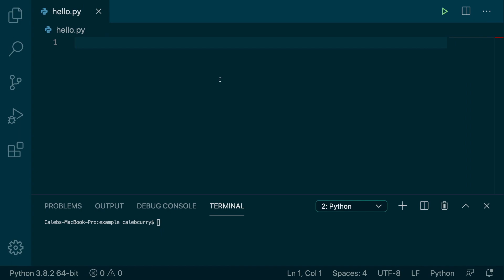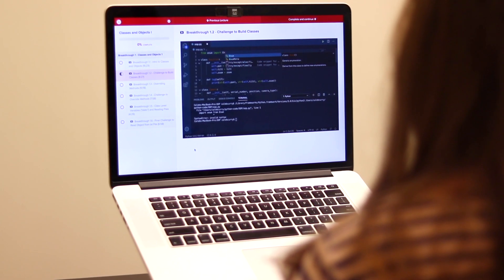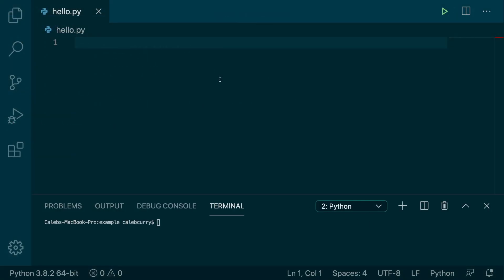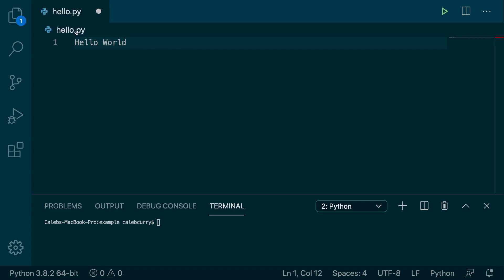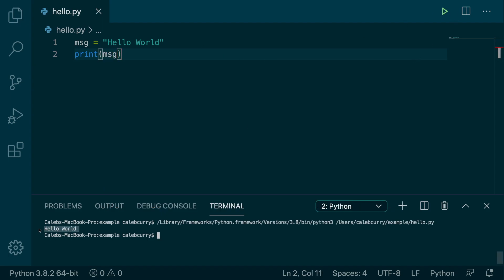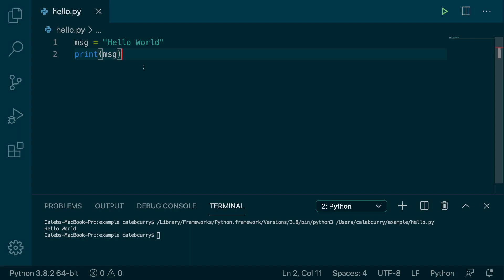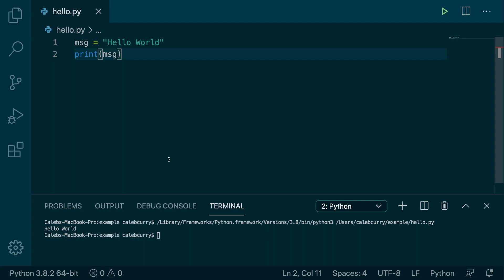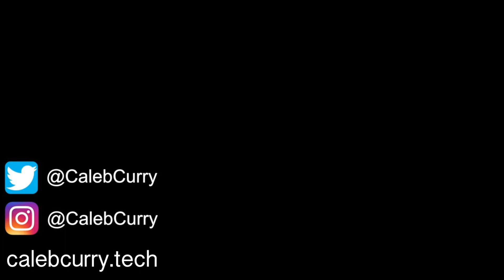Beginner Python Tutorial 17 - Creating a String